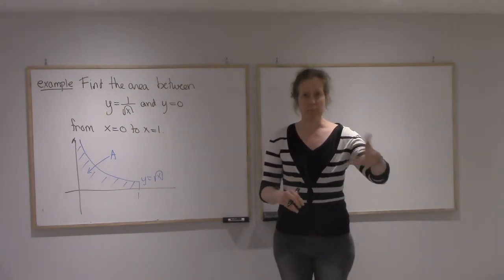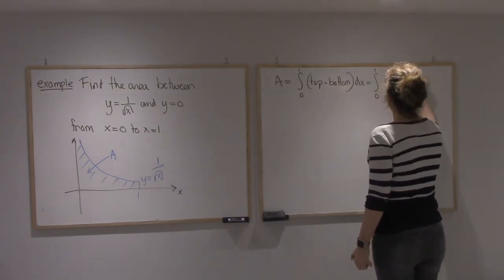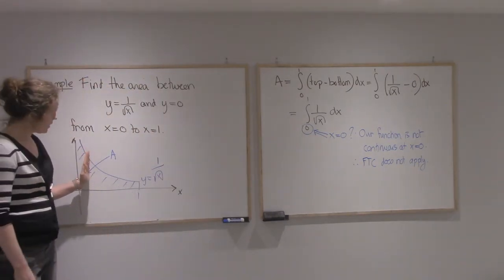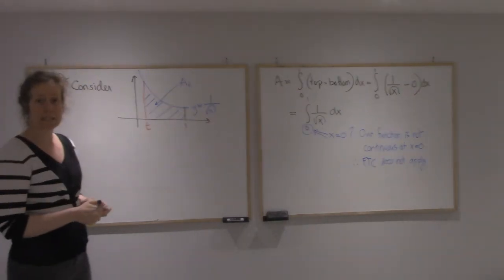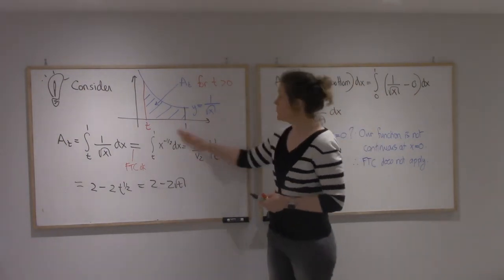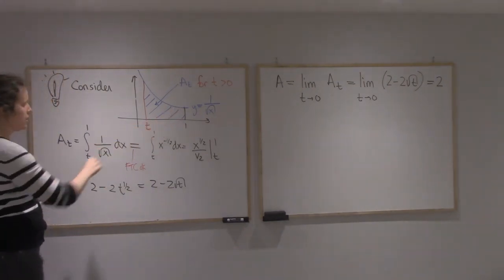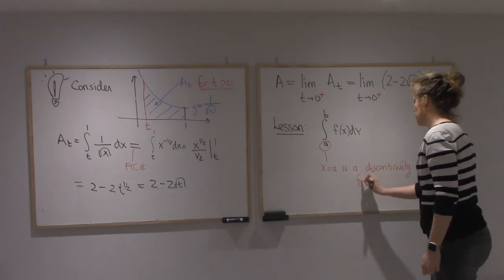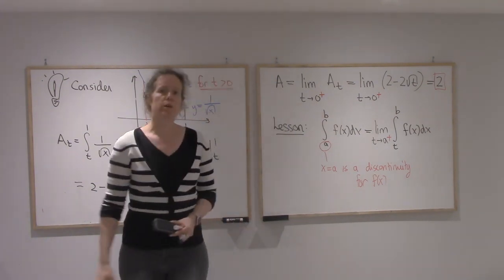16.6 Improper integral. Area of an unbounded region (Type 2)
Video 6 of the section on improper integrals

- Example towards the definition of type 2.